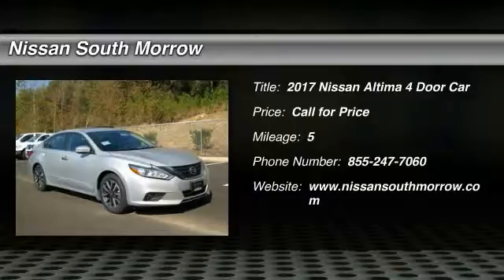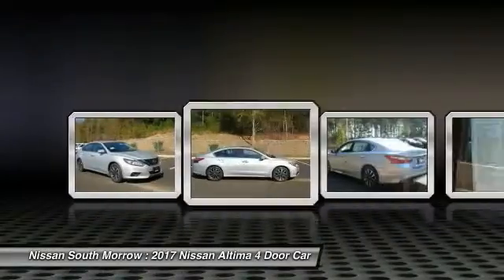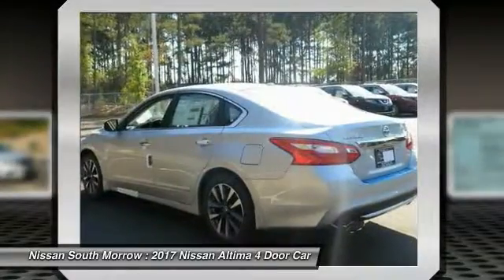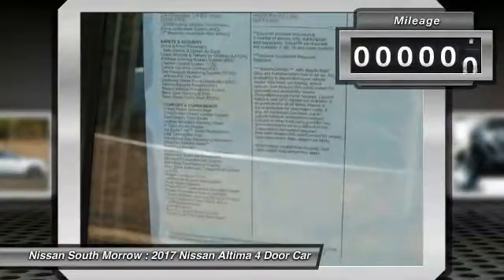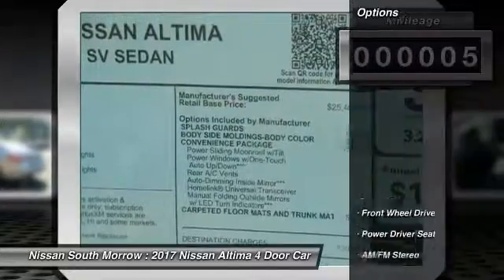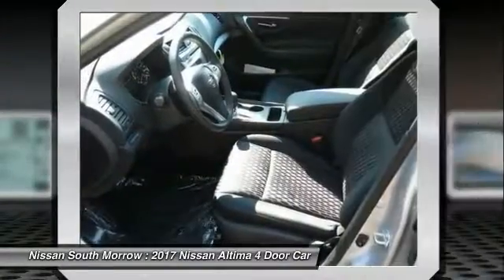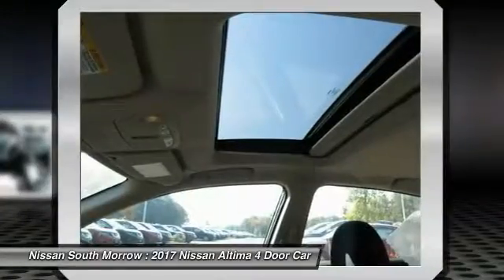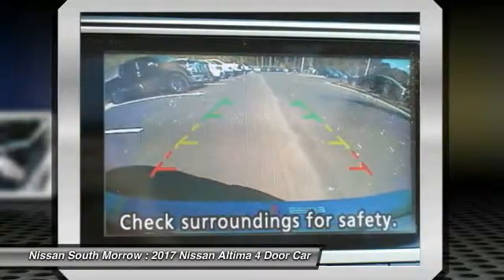2017 Nissan Altima Morrow GA C131175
Pick up this Brilliant Silver 2017 Nissan Altima, available today at Nissan South Morrow. Featuring Automatic transmission, it has 5 miles. This could be the one you've been searching for.